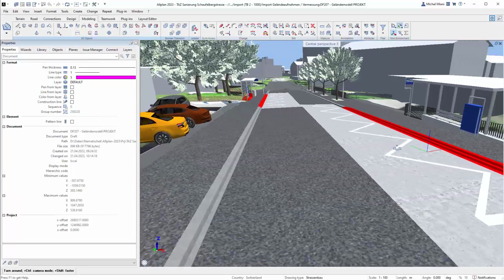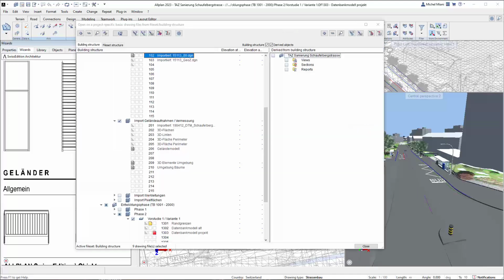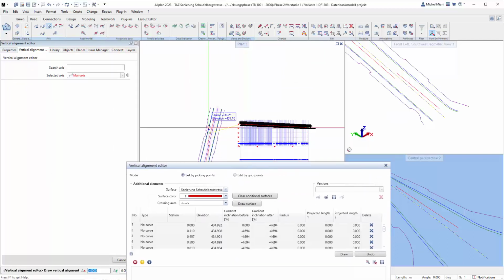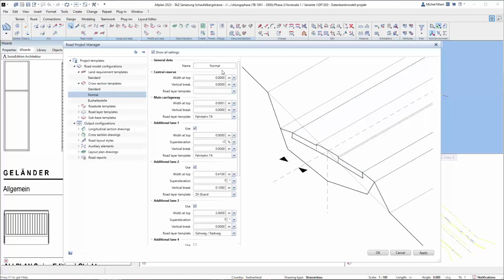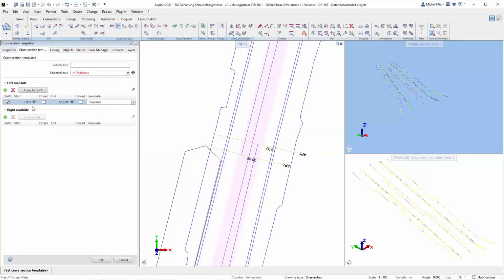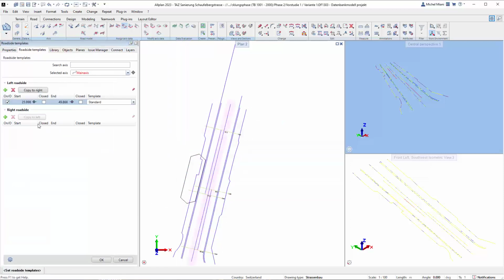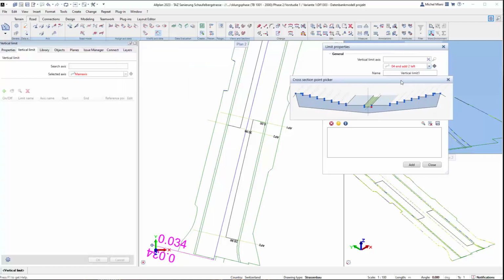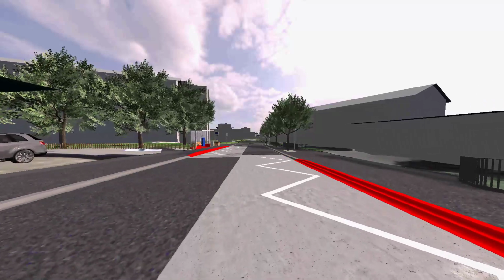BTF 23-8: Barrier-free bus stop refurbishment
Michel Miani, Draftsman, ALLPLAN Switzerland, Switzerland